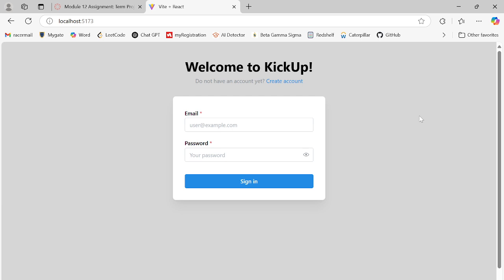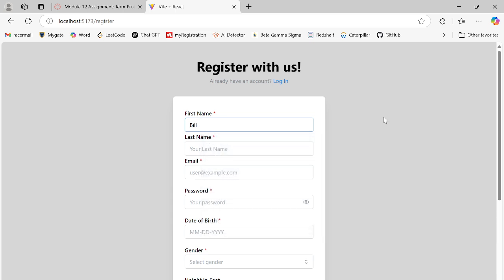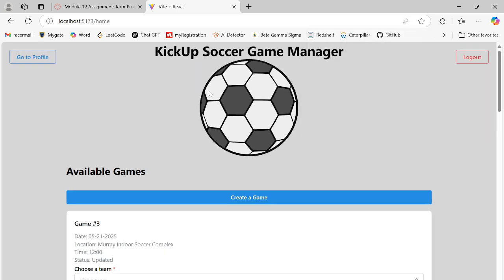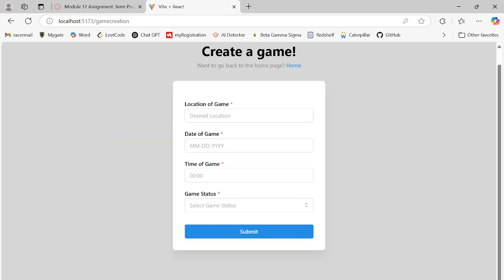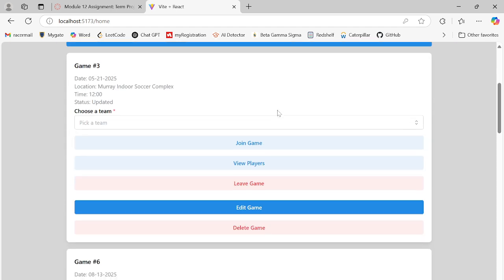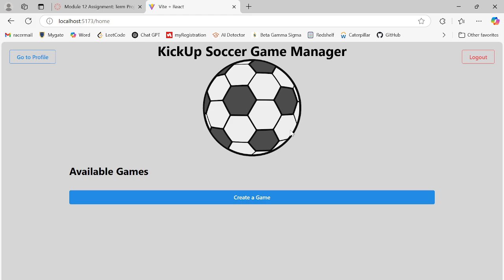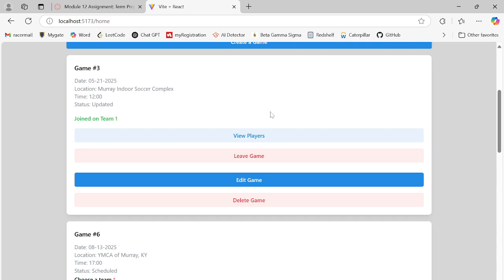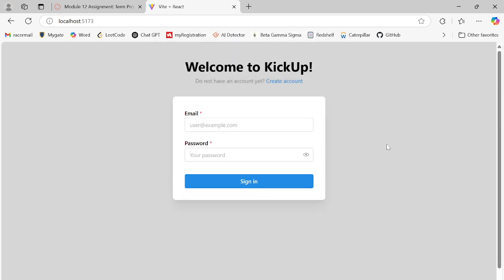CIS 325 Module 12 Assignment Video